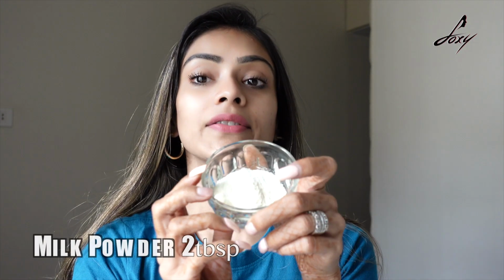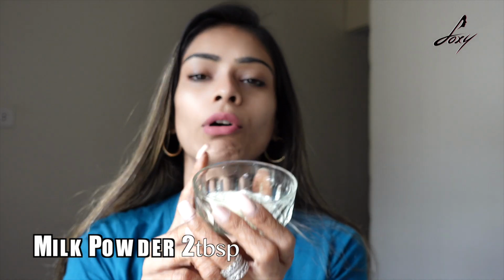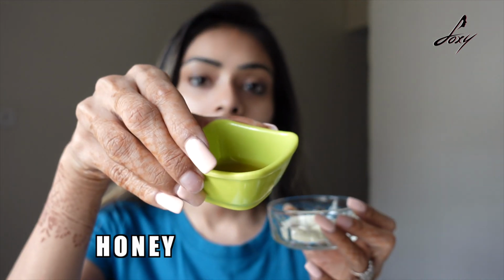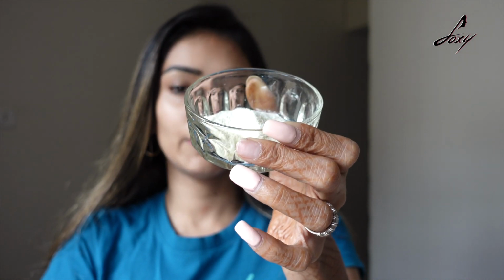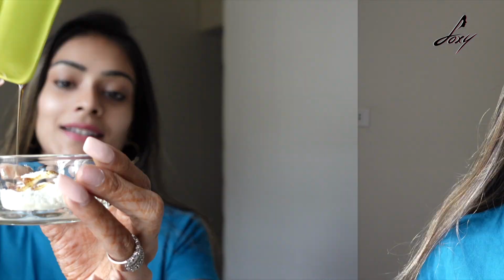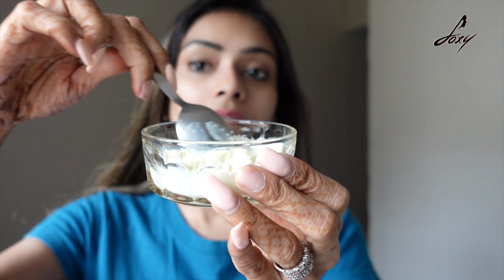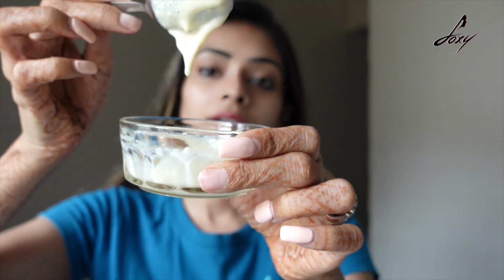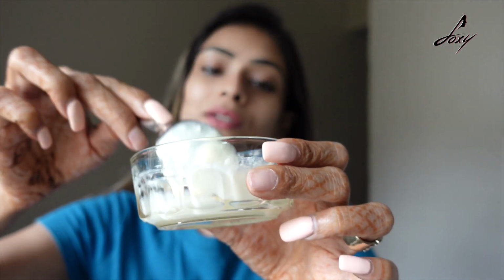Easy Home Remedies For Dry Skin | Face Pack For Dry Skin | Foxy Makeup Tips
Hello Everyone,
In this video Leena will tell you about useful Home Remedies For Dry Skin.